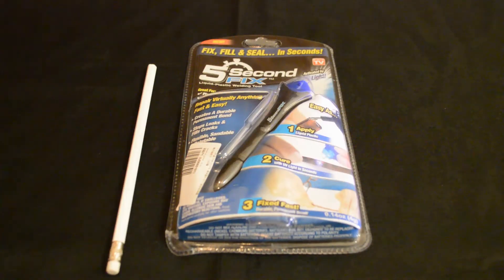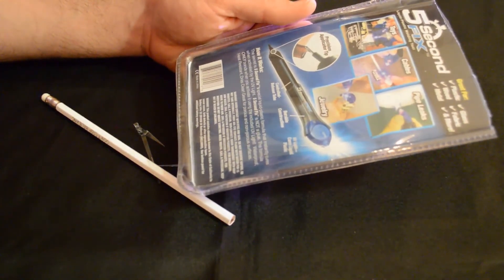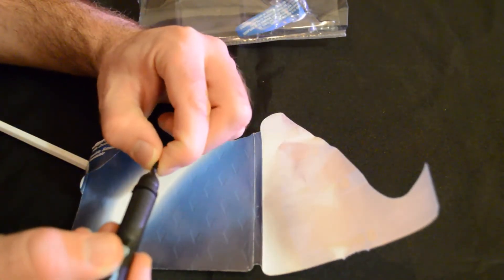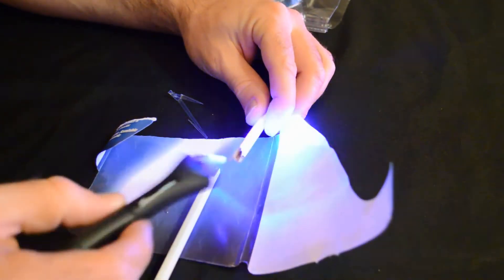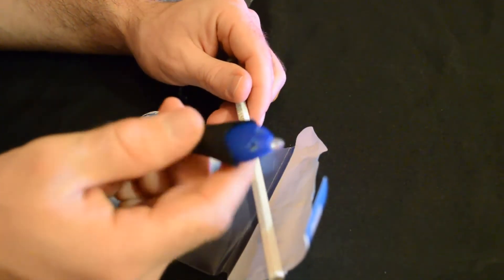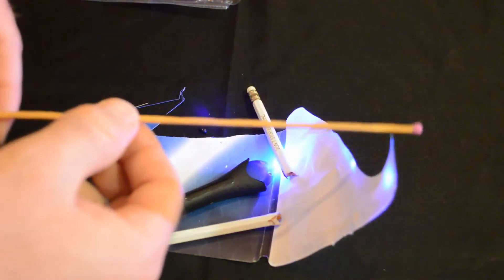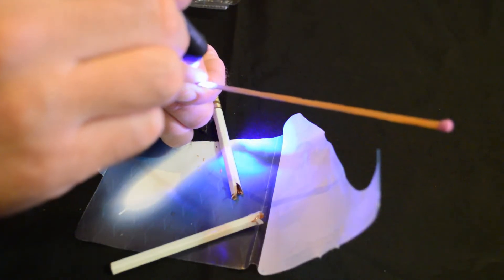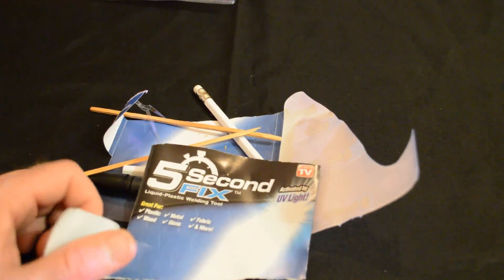As Seen On TV 5 Second Fix UV Light Pen Review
Watch the 9malls review of the As Seen On TV 5 Second Fix UV Light Pen. Does this liquid welding tool really work? Does this create a ever-lasting bond in just 5 seconds? Watch the hands on test to find out.